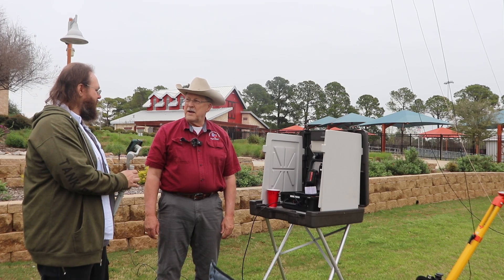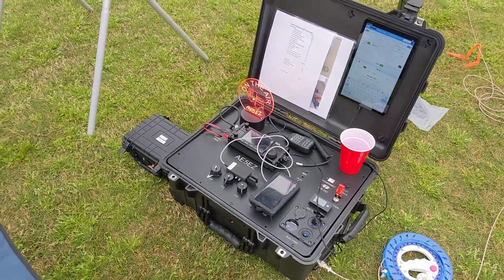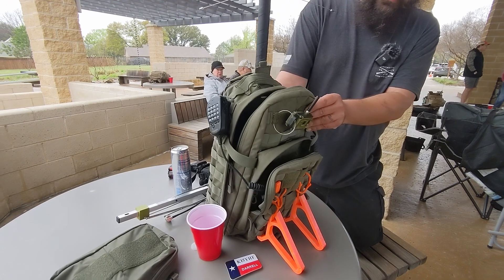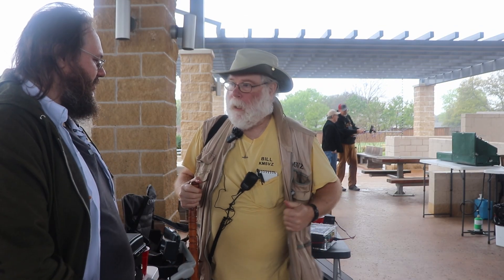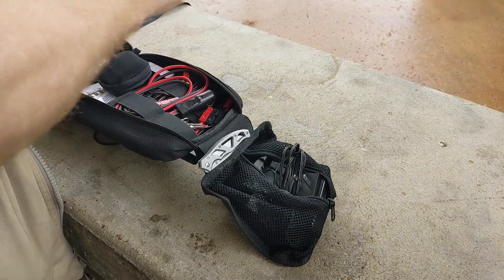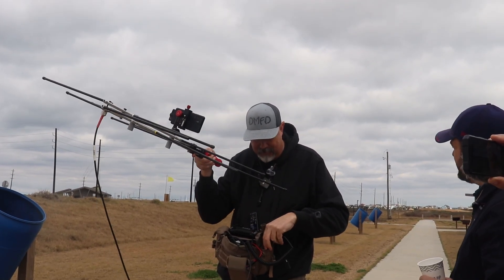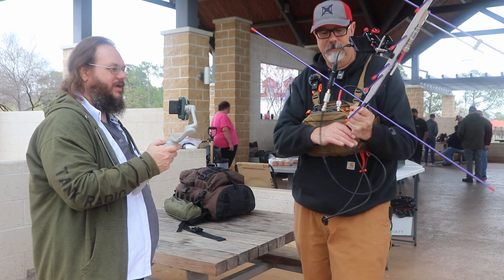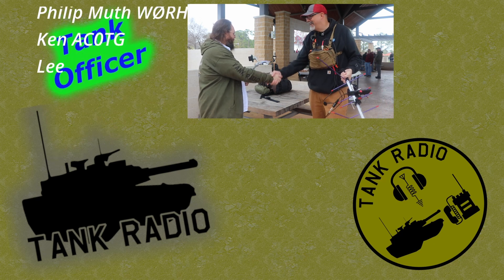Technician Class Go Kits at the Go Kit Challenge 2024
Guest:
Vote Both 2, Roger(AE5EZ)
V/U HF Backpack, Darrel
VIP Showed Kit, Bill (KM5VZ)
* 5.11 Radio Pouch
Digital Satellite, Robert (W5ITR) @digital.rancher